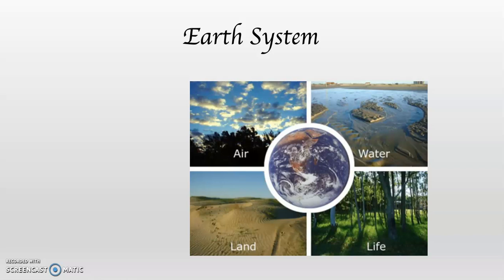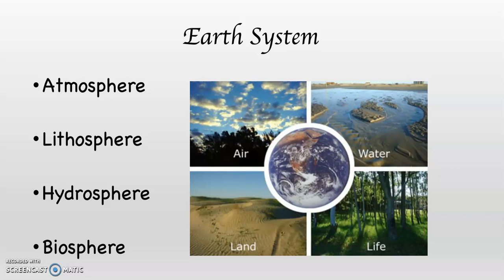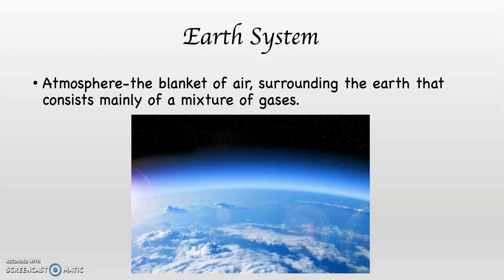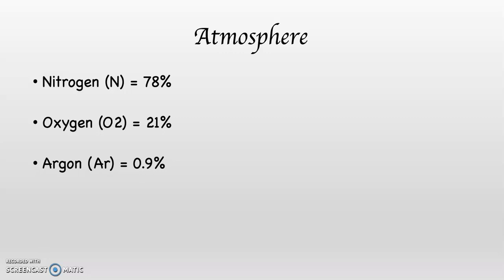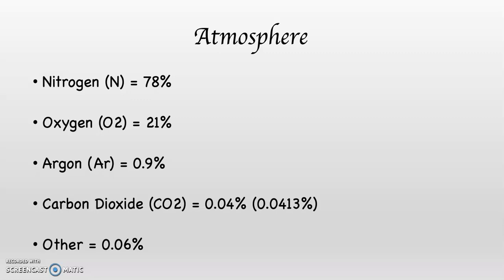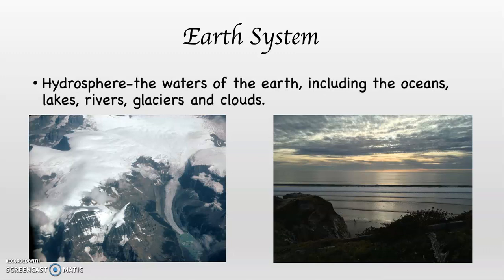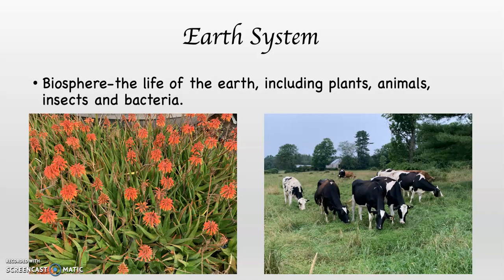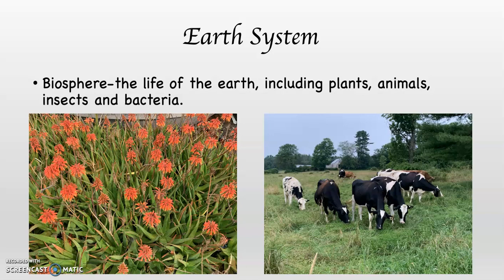Earth System Introduction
Introduction to the Earth System and Physical Geography.